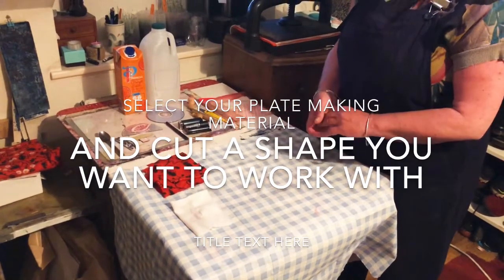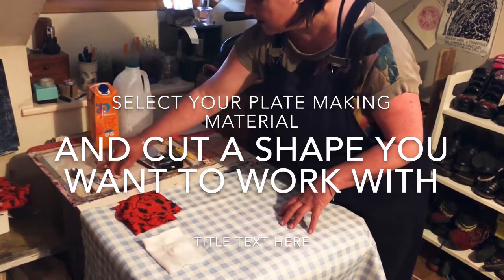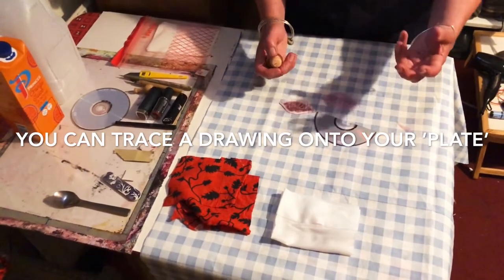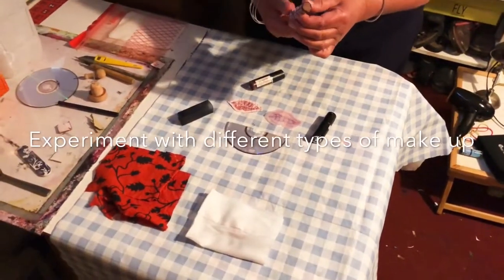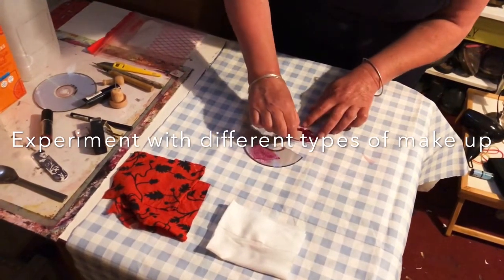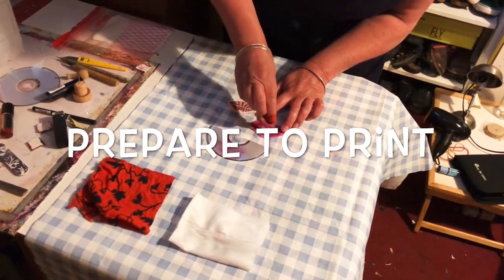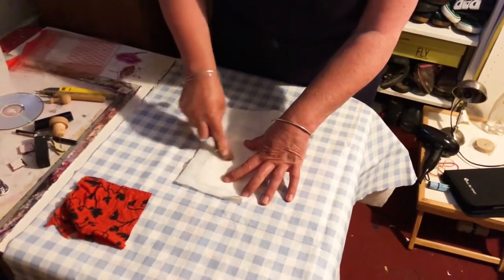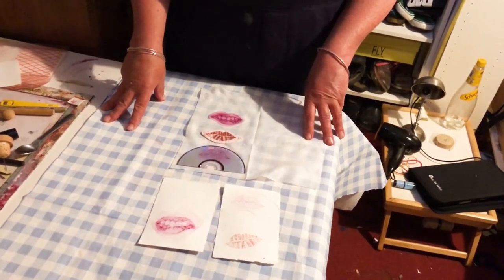Art Club Tutorial - Drypoint Etching with Fiona Maher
Join Art Club and Fiona Maher to learn all about print making. During this art tutorial you will learn a technique called drypoint etching. All this can be done at home using household objects and items from the recycling box!

Materials you will need:

A flat portion of a plastic milk carton , juice box or old CD for printing plate
Old tube of lipstick
Good quality paper or thick cartridge paper
Newspaper, J-cloth, tissue paper, stiff card squares
Everything can be cleaned using washing up liquid and warm water

If you would like to know more about art club email Donna Strachan at or get in touch through our Instagram or Facebook pages.

We look forward to seeing your work!